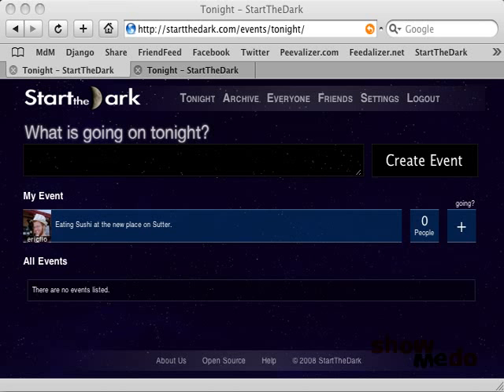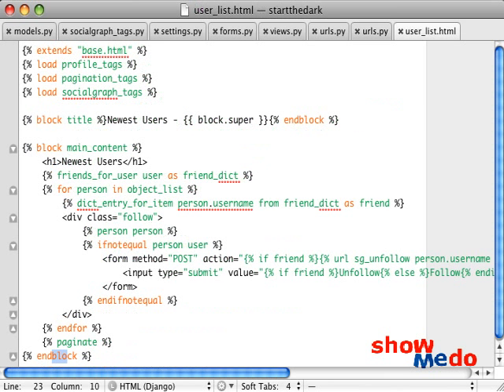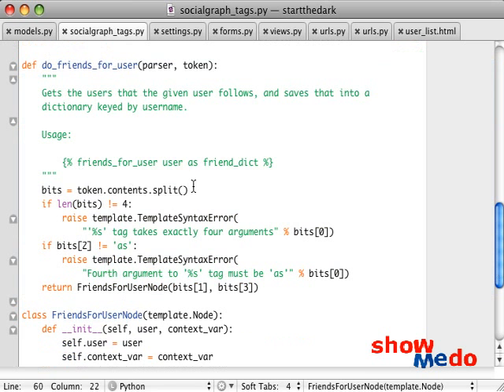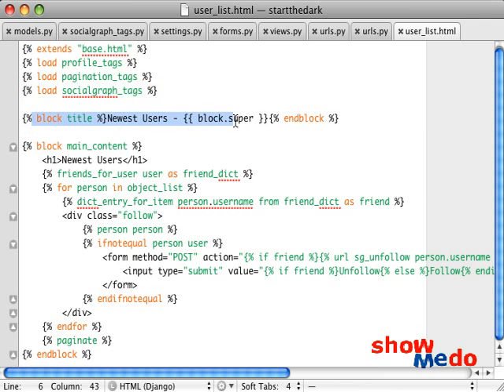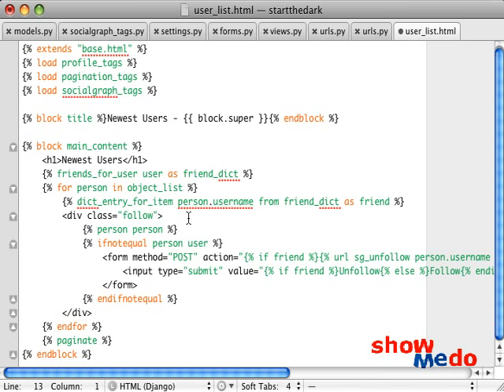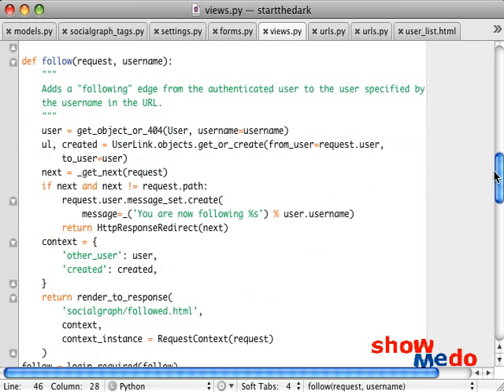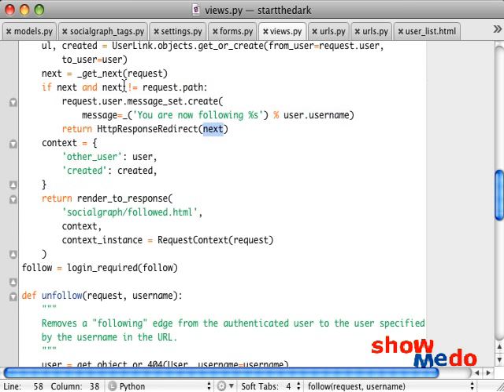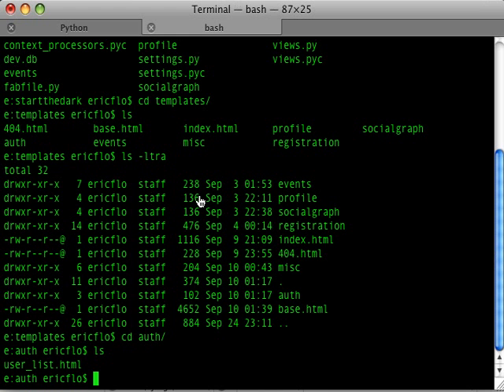Django From the Ground Up: Episode 10 (10/13)